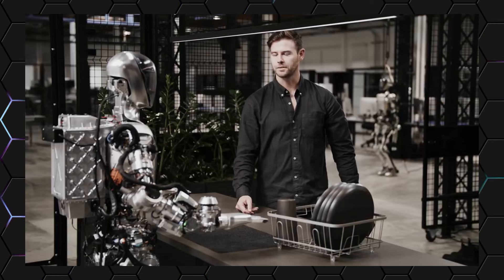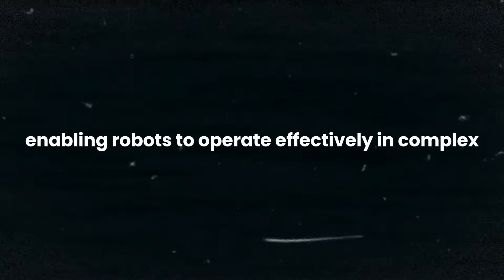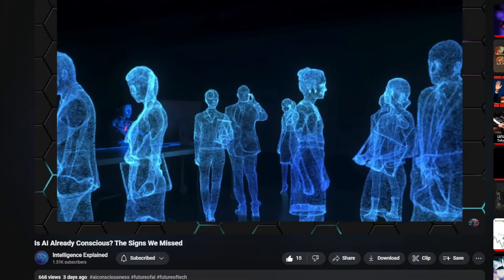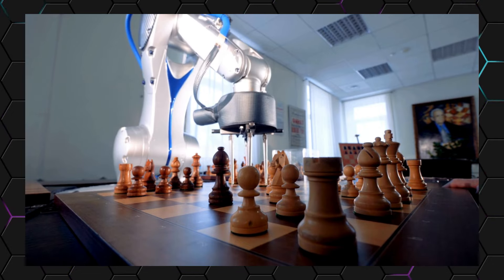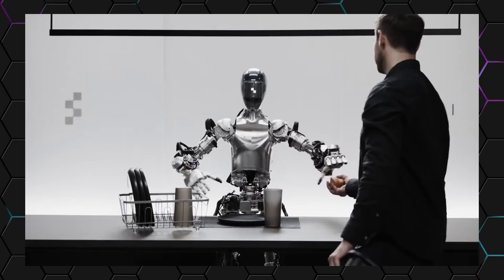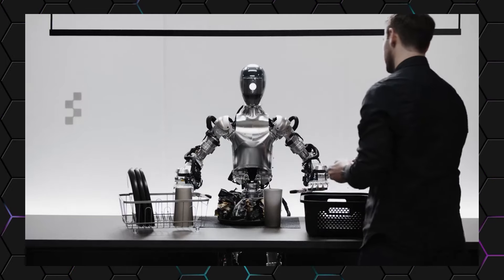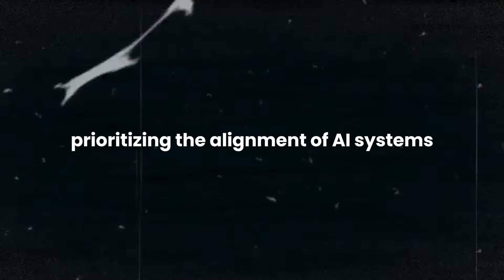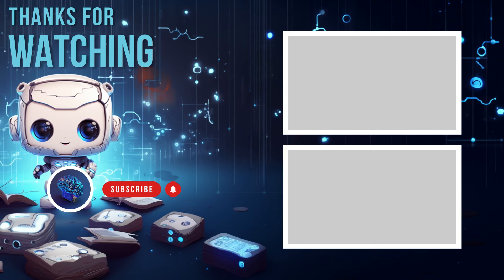OpenAI has build a SCARY ‘AGI’ Robot (Figure-01)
This video explores Figure-01, Figure latest humanoid robot. We'll take a close look at its capabilities showcased in the demo video, including object manipulation (giving an apple!) and even dishwashing. We'll then analyze the robot's technical specifications, like walking speed (shown in normal playback here!), and delve into the discussions surrounding its potential for Artificial General Intelligence (AGI).

But is Figure-01 truly "almost human"?  What are the implications for the future of robotics and AI?

🔍 Timestamps:
00:00 - FIGURE-01 DEMO
02:33 - ANALYZE THE DEMO OF FIGURE-01
04:46 - ARE WE GETTING CLOSER TO AGI WITH FIGURE-01 HUMANOID ROBOT?
08:19 - SPECS OF FIGURE-01
10:23 - POTENTIAL RED FLAGS